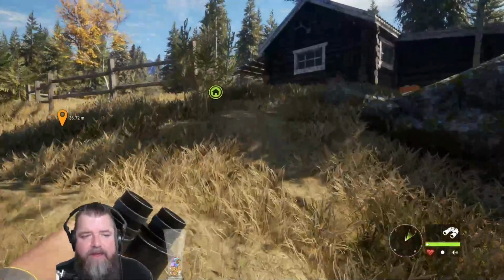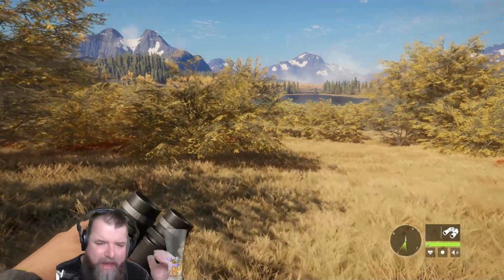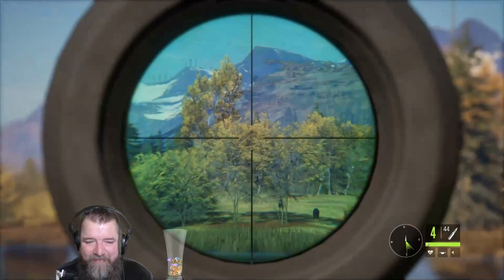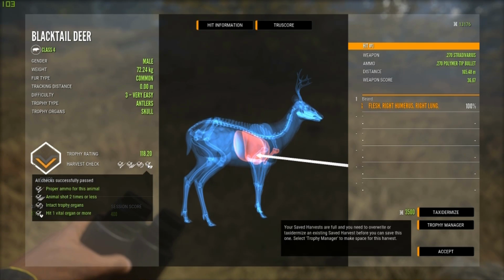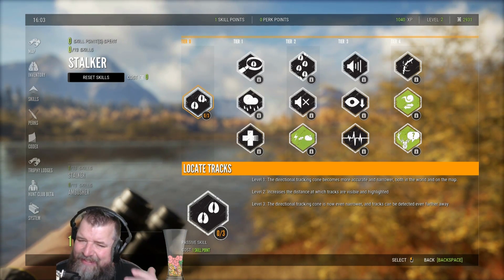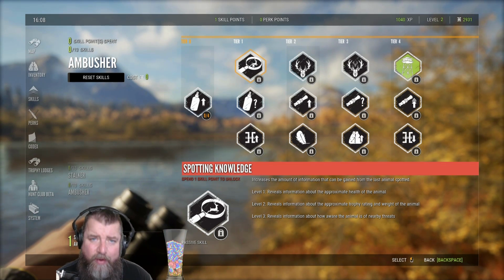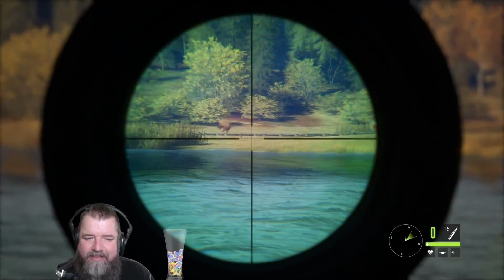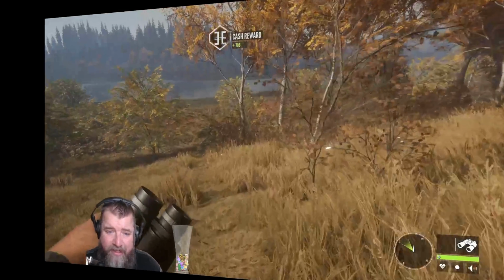NEW! Beginner Series in theHunter Call of the Wild 2020 ep# 1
Today is the first episode in our new Beginners Series! This new "thehunter Call of the Wild" series is designed to help new and returning players to the game. We are starting from scratch and working our way up to level 60 together! We will be giving alot of tips and tricks along the way so make sure to catch each episode!! YUS SUUURRRR!

Thank you for your support my friends!